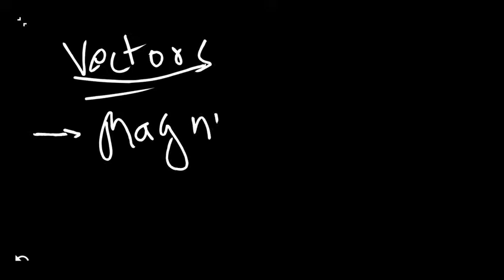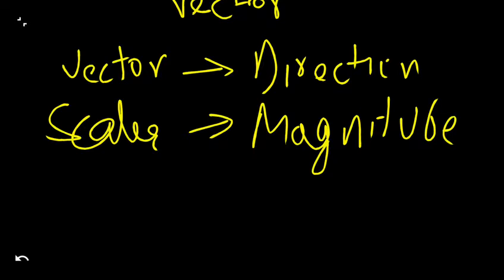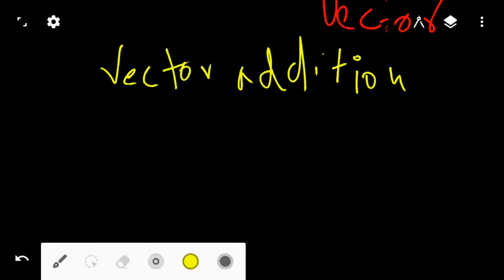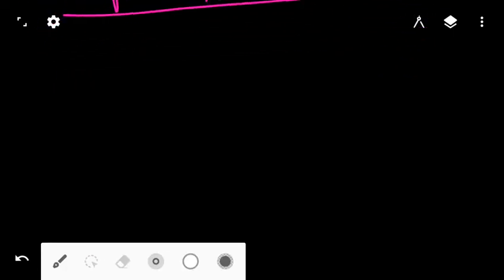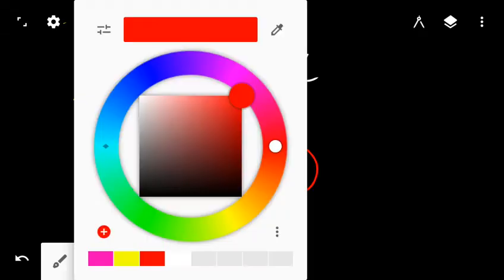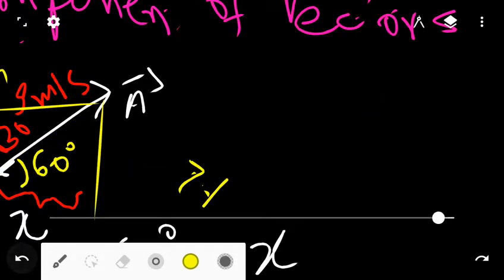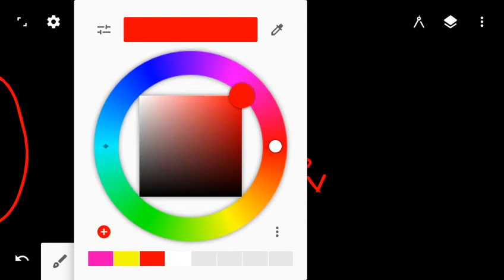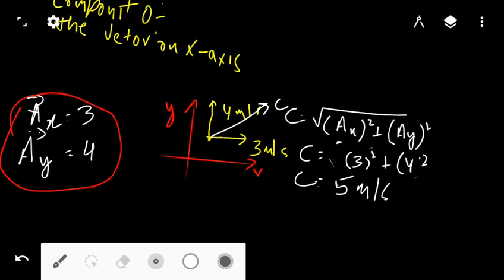Introduction To Vectors | Lecture #1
Today, in this video we start with the Introduction to Vectors. We will learn about some basics of vectors, and start with some simple operations.